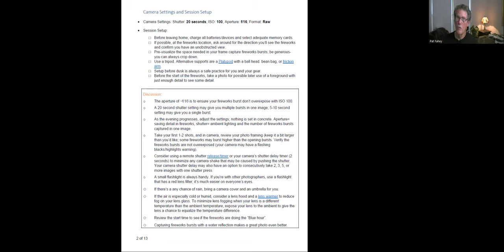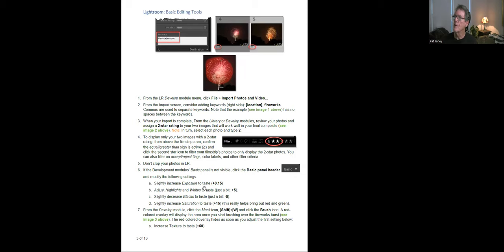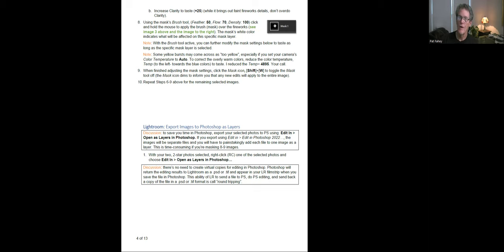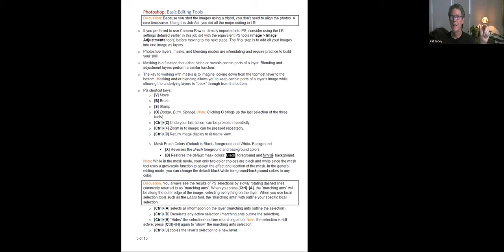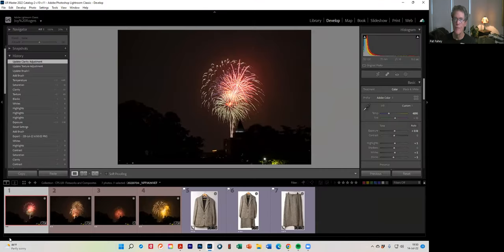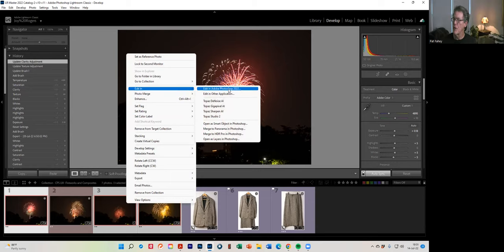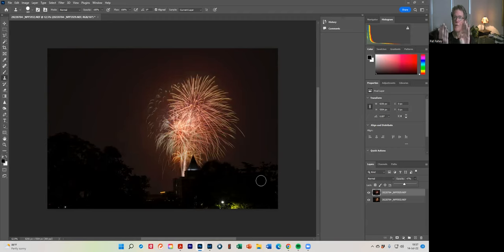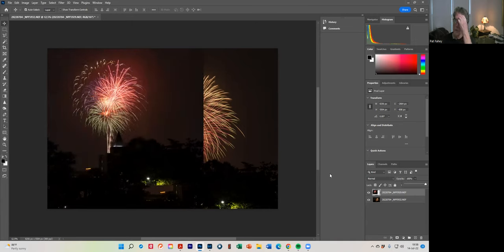Pat Fahey - Compositing in Photoshop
Basics of simple compositing